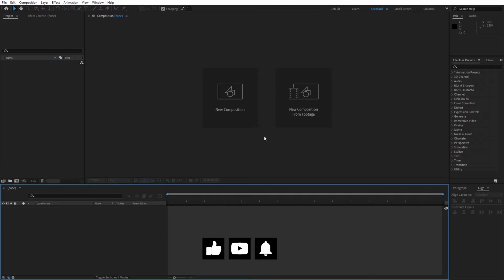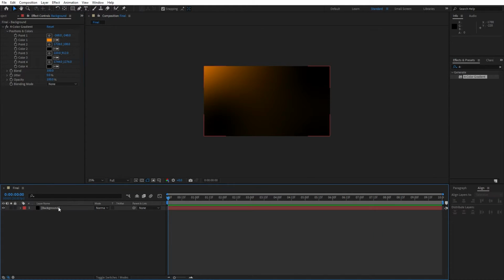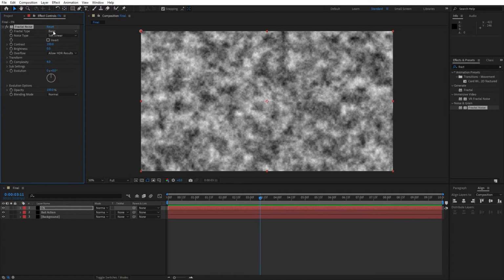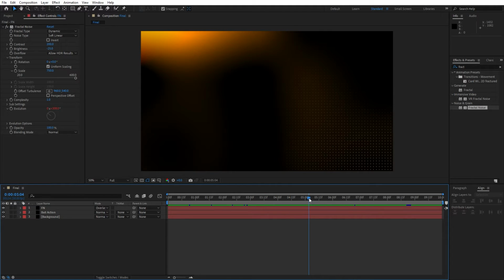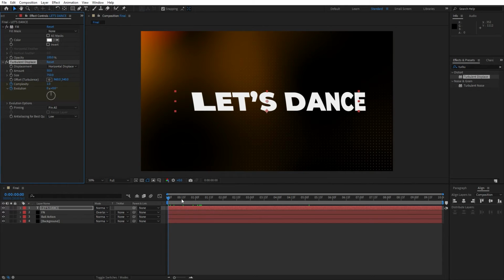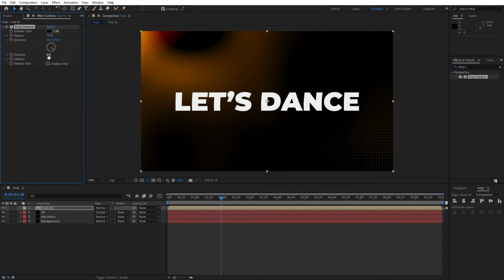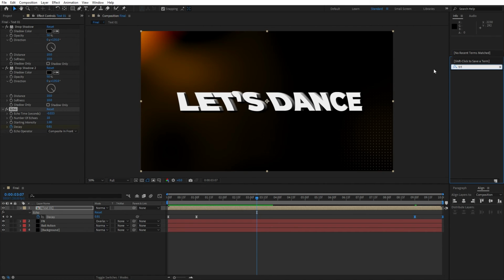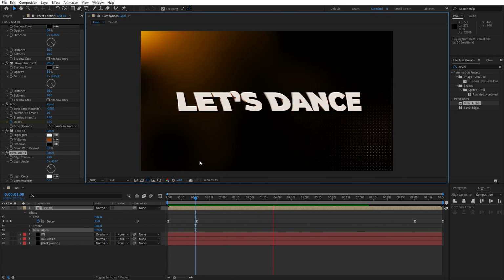Dancing Typography Animation in After Effects - After Effects Tutorial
Hello, everyone! In my latest After Effects tutorial, we're going to dive into the captivating world of Typography Text Animations.

⚙️ What to Expect:

Discover how to breathe life into your text with mesmerizing dancing typography animations using After Effects.

Learn essential techniques of text and background movements and creating visually stunning and rhythmically engaging animations.

Unlock step-by-step instructions to master the art of dynamic typography, empowering you to add flair and personality to your motion graphics projects.

🚀 Let's Get Started:

Join me as we embark on an exciting journey to explore the intricacies of Dancing Typography Animation in After Effects. Get ready to make your text dance to the rhythm of your creativity!

Get ready for exiting ride into the world of Text Animations in After Effects!